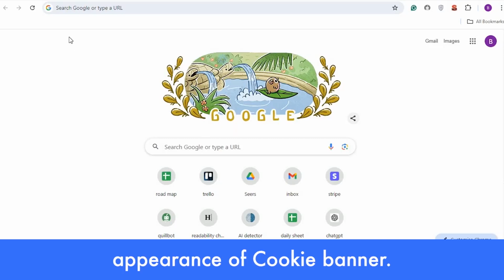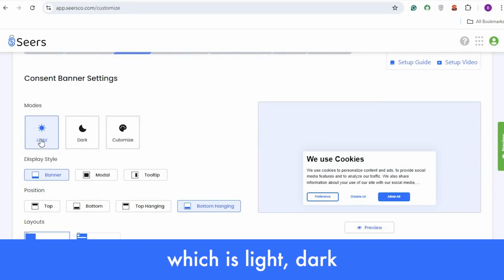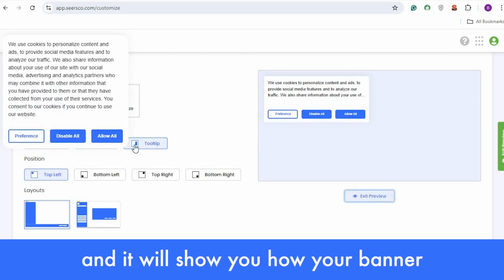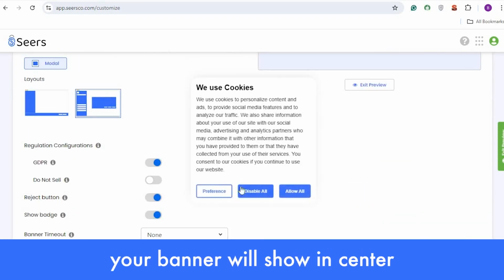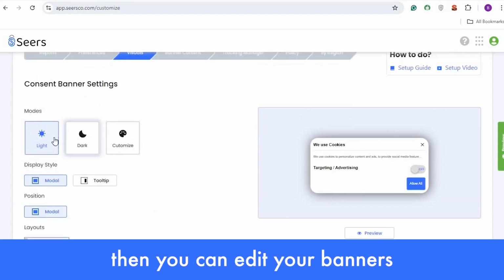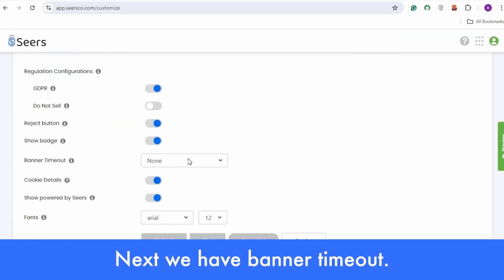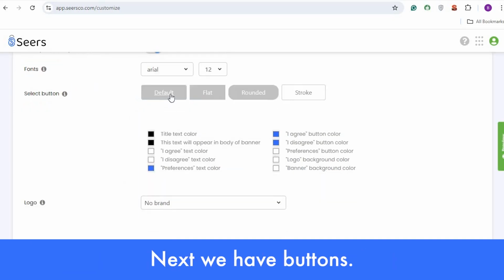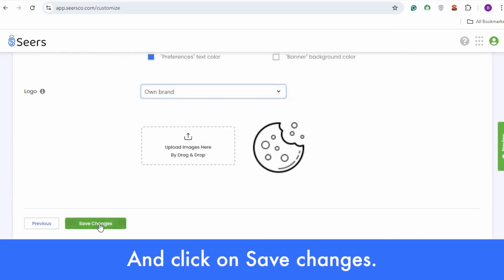How to change the appearance of banner?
A quick tutorial on how to change the appearance the customisation of your banner on Seers Consent Management Platform.